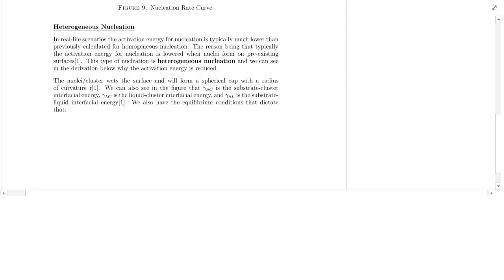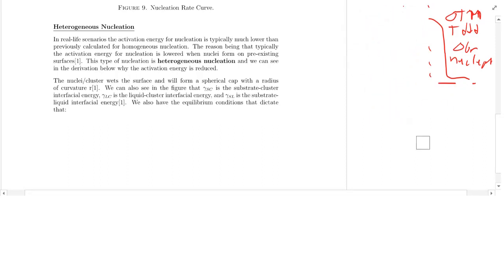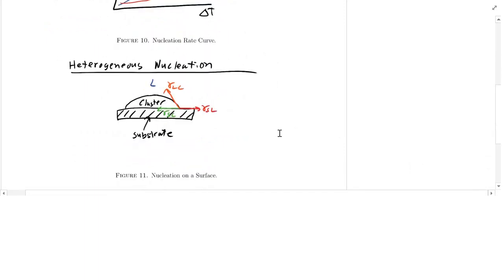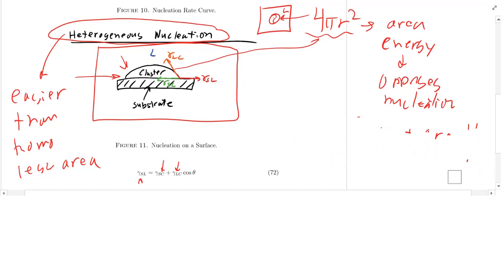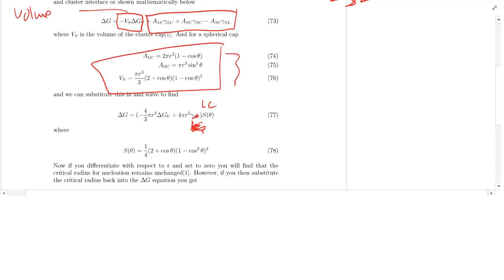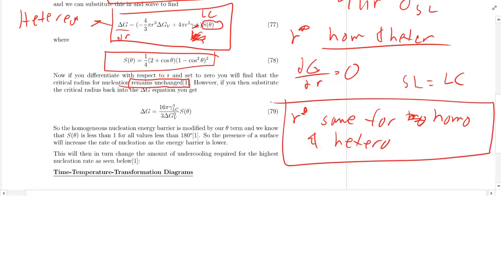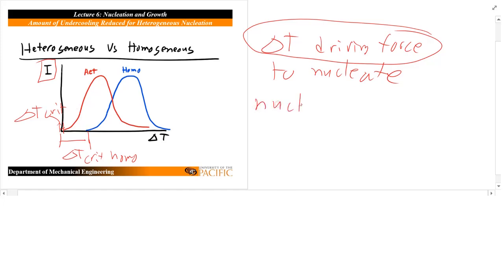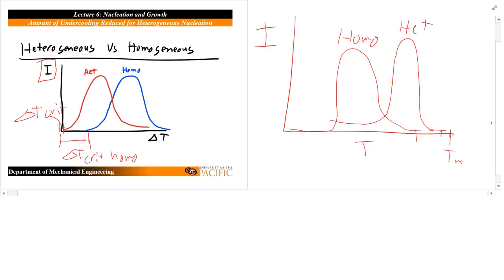Lecture 6: Heterogeneous Nucleation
Heterogeneous Nucleation is described and contrasted with Homogeneous Nucleation. The reduced interface lowers the activation energy for heterogeneous nucleation compared to homogeneous nucleation